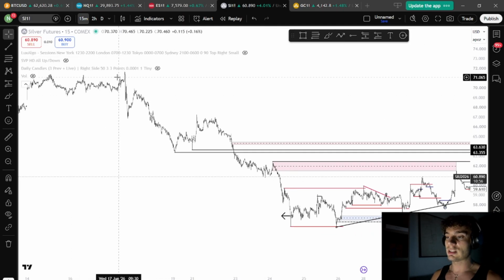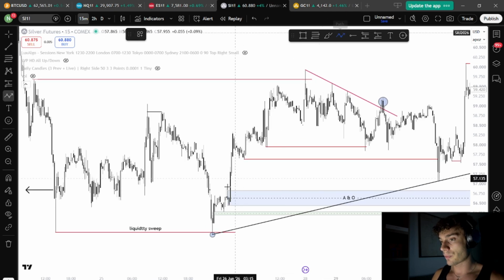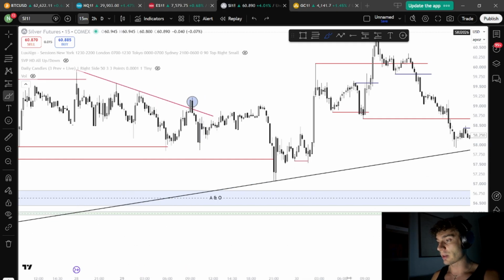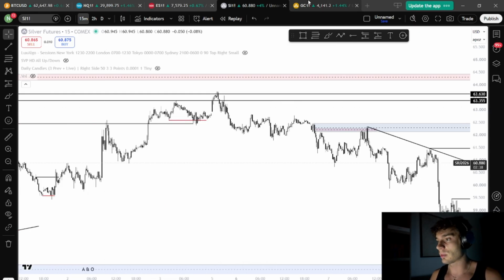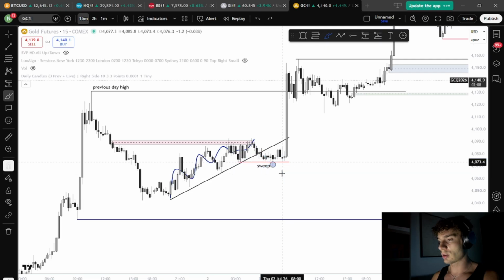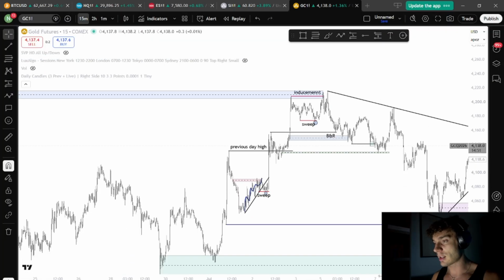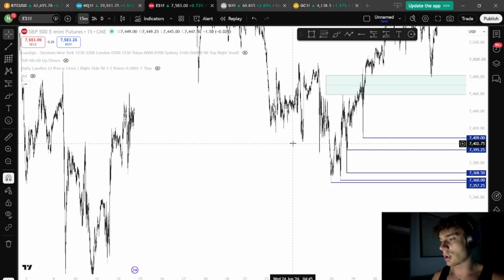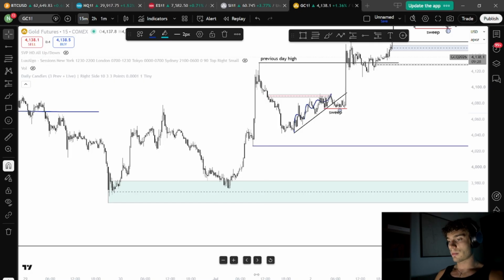You will become profitable when you understand this...